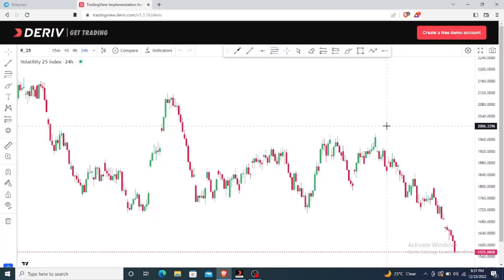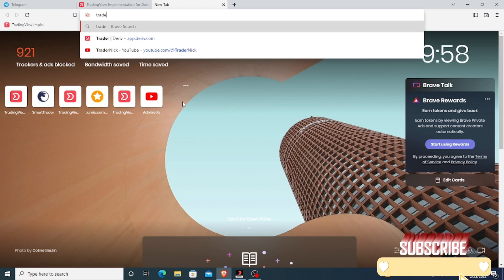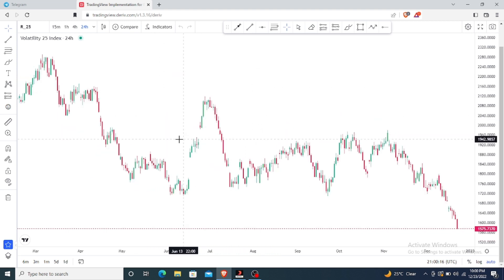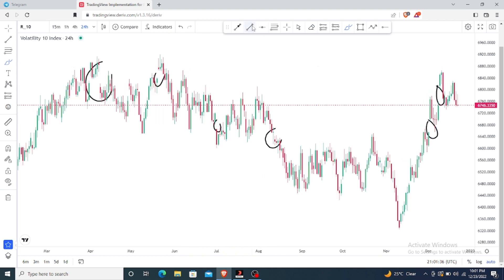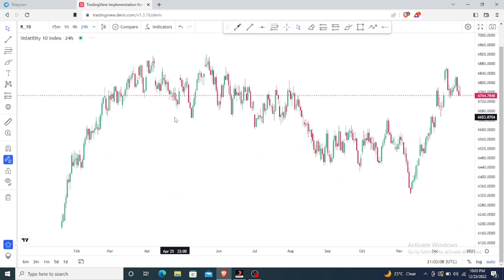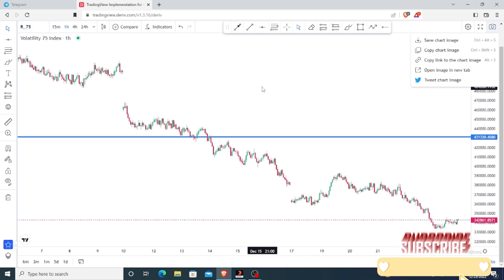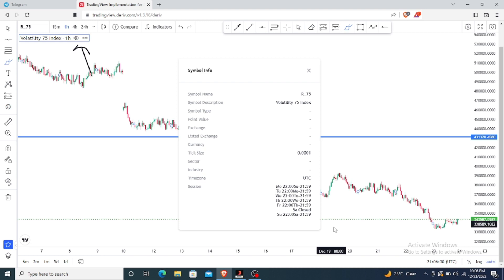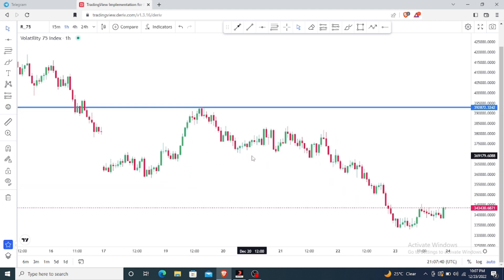Deriv TradingView Update REVIEW | MOBILE | PC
In This Video we talked more about Deriv Tradingview and it's new updates, discuss on the challenges observed since this new updates on the website.
We also explained how traders can get to access and properly use the trading features on mobile and PC properly using the tools too.

Keep Trusting the Process!!!.